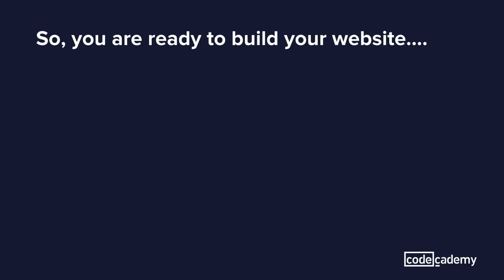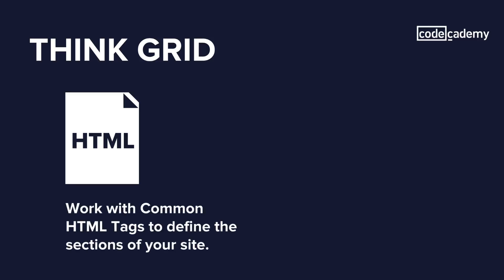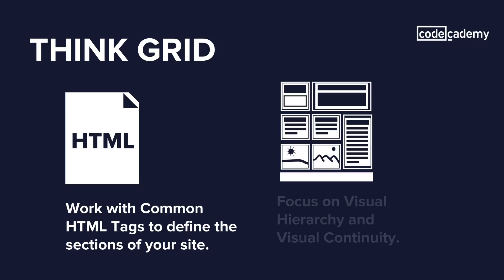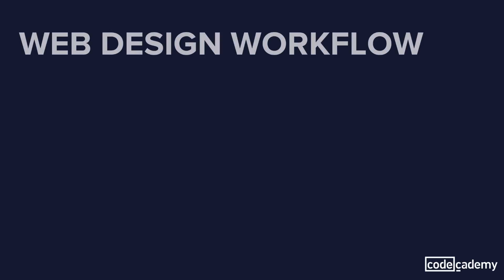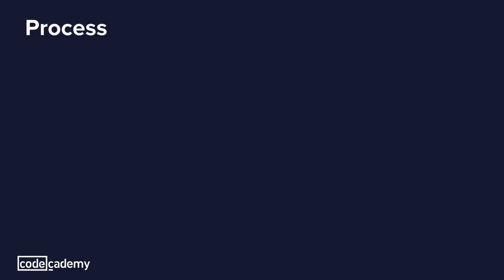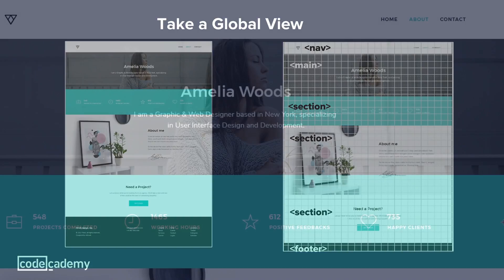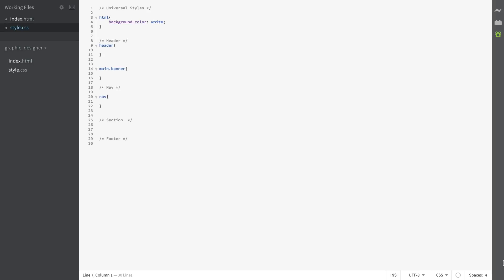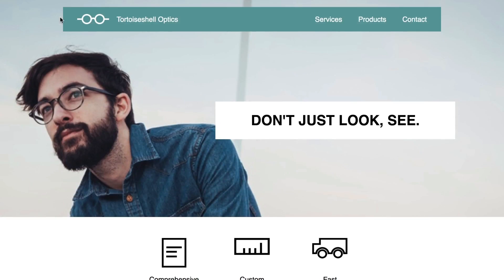From Design to Website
In this video, web designer and college professor Maggie will take you step by step you through a difficult "blank page shock" problem that many coders face – turning a design mockup into a real website.  With these strategies, tips, and tricks, you'll be turning mockups into sites with confidence.